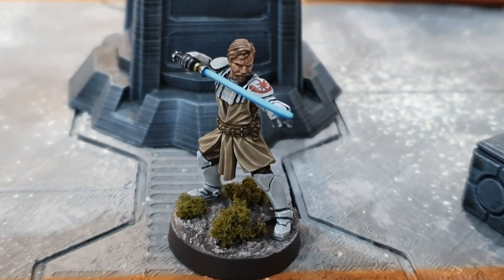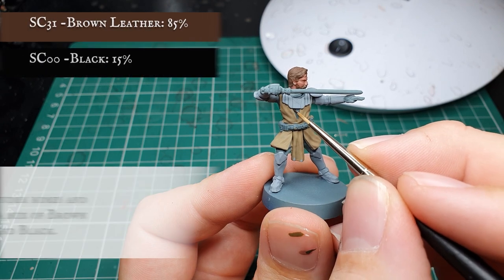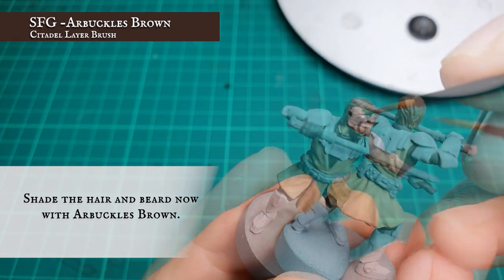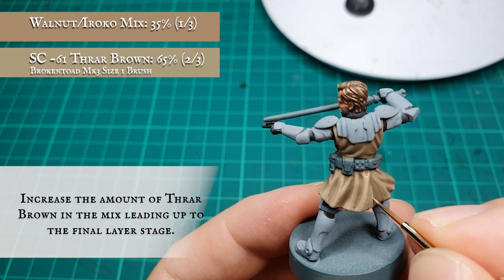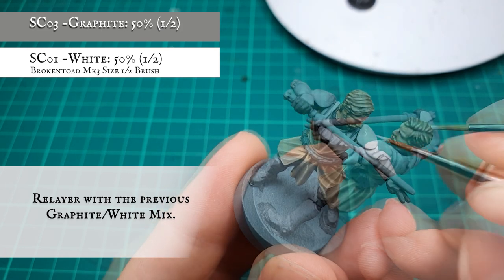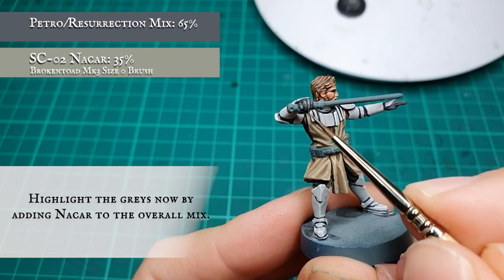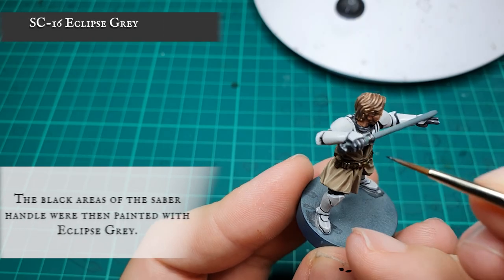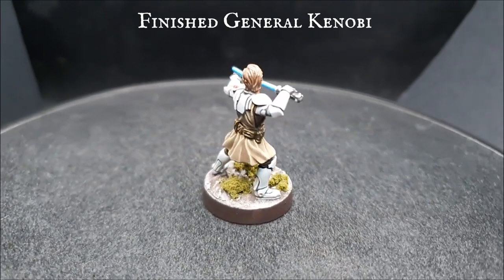General Obi Wan Kenobi: Star Wars Legion Painting Guide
Hello There!!

Undoubtedly the best jedi, best character in the Star Wars franchise! (Well at least in my opinion!)

We have the second video in our Star Wars Legion Painting Guides live today, General Obi Wan Kenobi in his Clone Wars armour.

We give you a step by step guide here on how to bring the famous Jedi Master to life on the tabletop, using a combination of Citadel and Scale 75 paints.

We also explain a relatively pain free way to create authentic, crisp white armour which can be replicated with ease across your clones (As long as they're the 212th!) This compliments really well with the natural hues and tones that we use to create Kenobis overall look!

We hope you enjoy todays video and as always..

Happy Hobbying!!

0:00 Intro
1:54 Base Colours
4:50 Face and Facial Details
7:17 Hair and Beard
9:34 Jedi Robes
12:59 Under Robes
14:04 Clone Armour
17:55 Gloves
19:54 Belt
22:02 Lightsaber
24:38 Republic Freehand
25:50 Finished General Kenobi